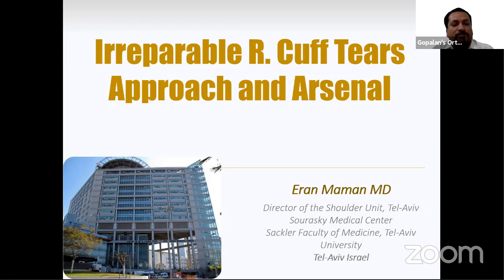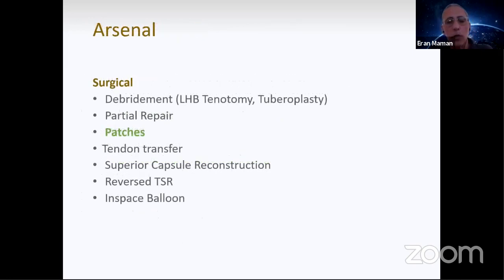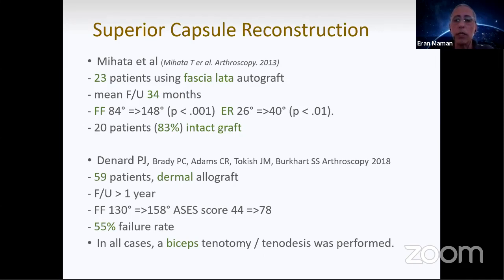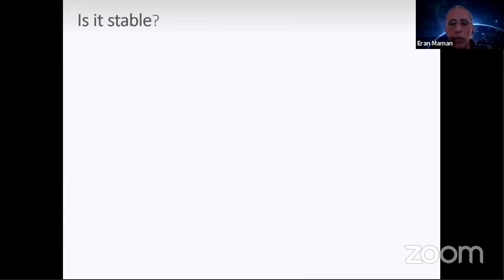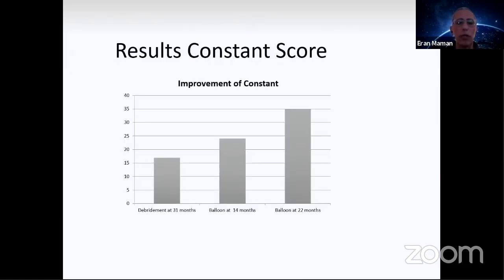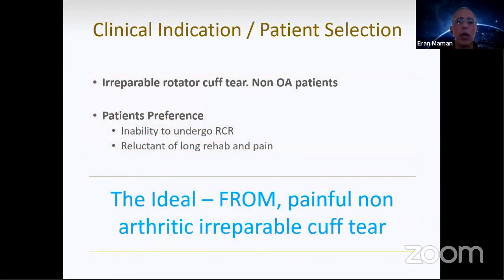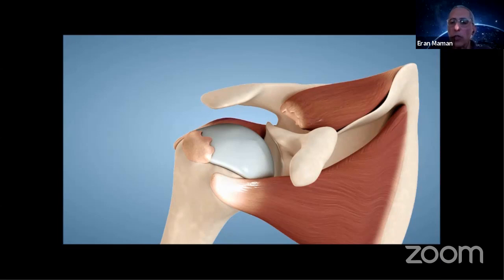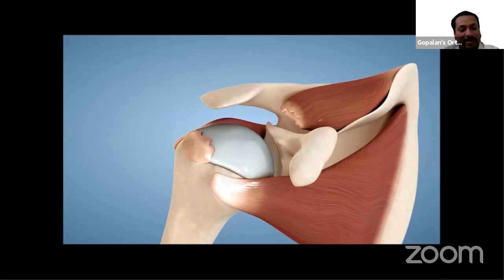Irreparable Cuff Tears: Approach and Arsenal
by Dr Eran Maman, Head of Shoulder Surgery, Tel Aviv Medical Centre, Past President (Chairman), Israeli Shoulder Society